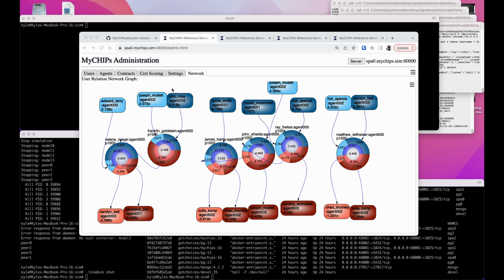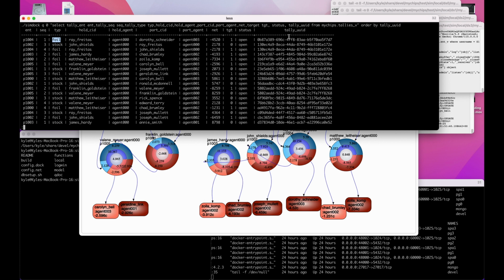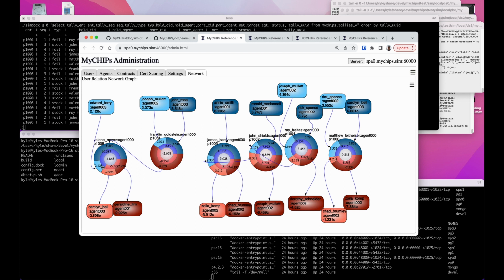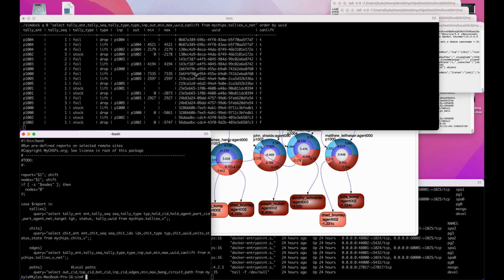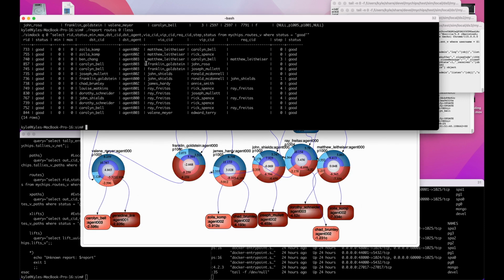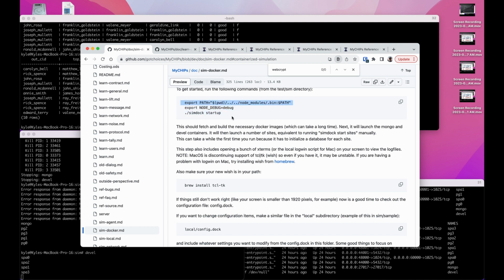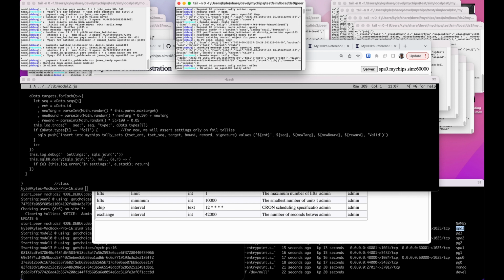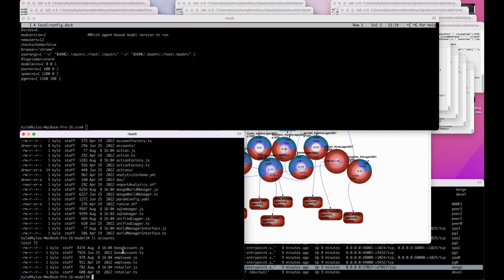MyCHIPs simulator and lift views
Technical video showing the internals of the MyCHIPs server and how it computes lift pathways in the database.  Also gives a brief tutorial on how to create network data sets in the MyCHIPs simulator environment.